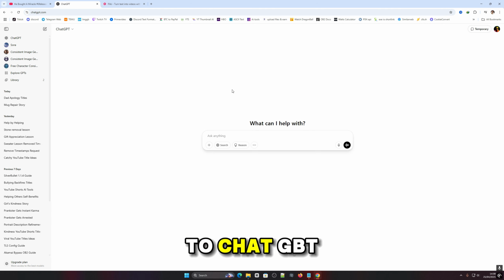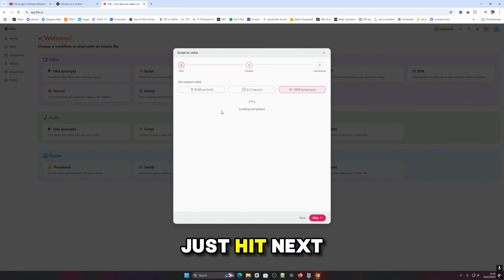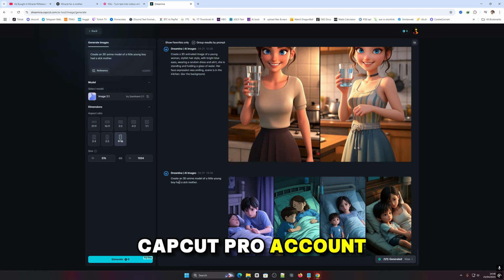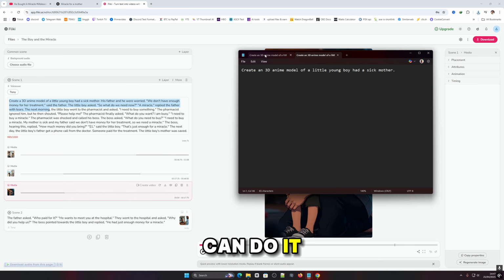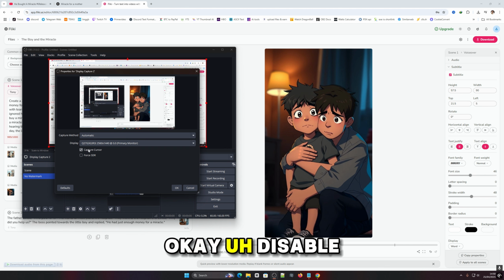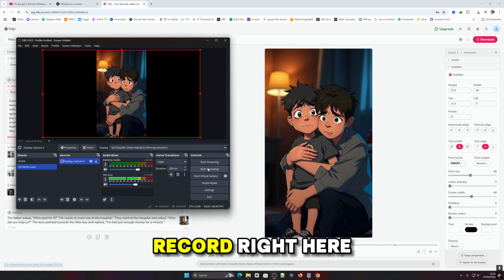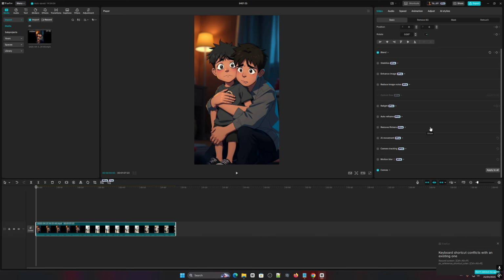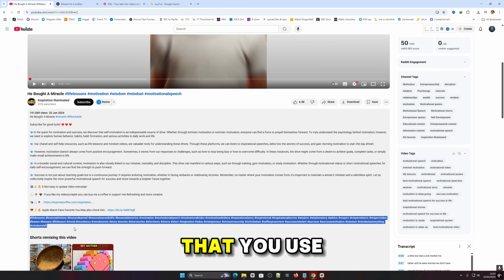Increase Your YouTube Views By Creating Short Engaging Videos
🎬 Want your YouTube Shorts to go viral every time? In this video, I’m revealing the proven strategies and secret tips top creators use to consistently create shorts that explode in views. Whether you're just starting out or trying to level up your content game, this guide will show you how to craft attention-grabbing hooks, boost watch time, and hack the algorithm in your favor. Let’s make your next short a viral hit!

00:42 Why Shorts Go Viral
02:15 The Perfect Hook Formula
04:03 Editing Tricks That Keep Viewers Watching
06:20 Posting Time & Frequency
08:00 Analytics You MUST Track
10:42  Final Pro Tips

📢 Drop a comment with your biggest Shorts question — I might cover it in the next video!